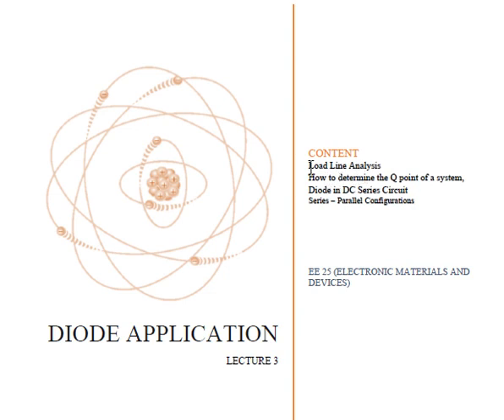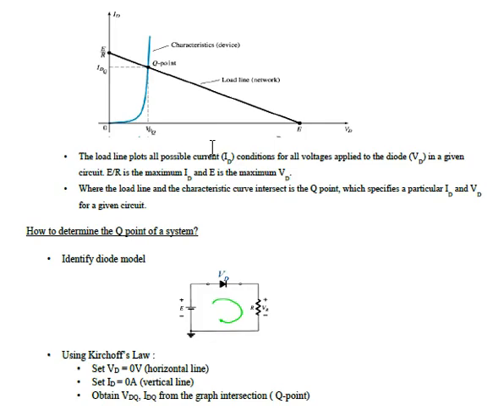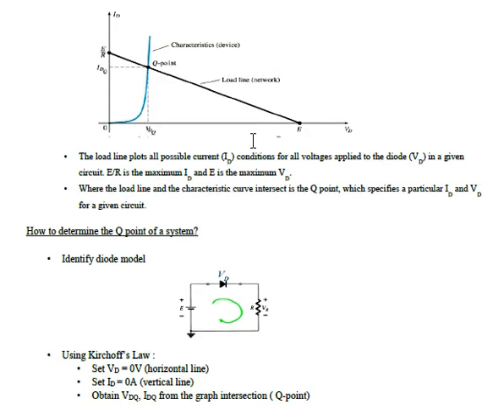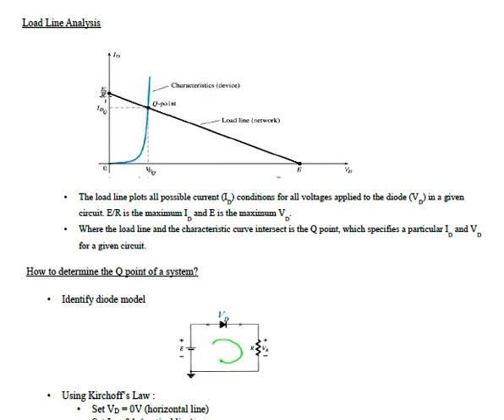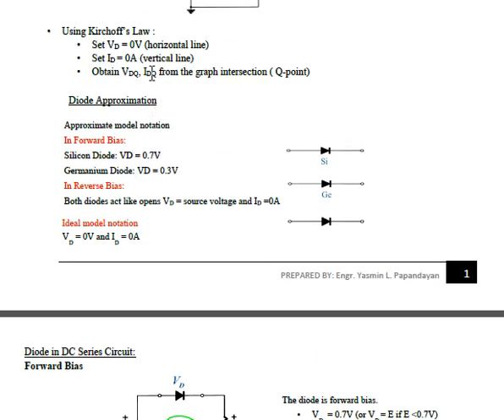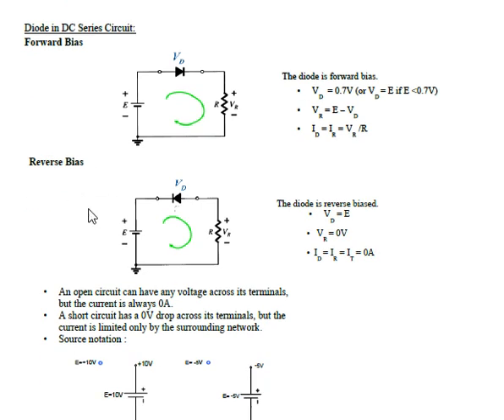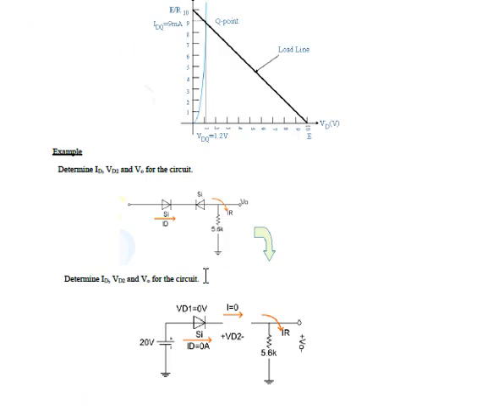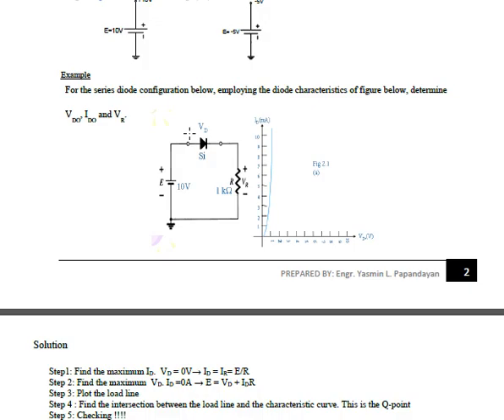EE 224 (Week 3)